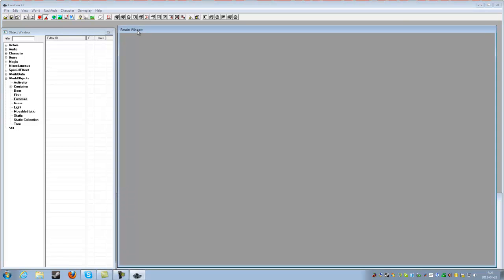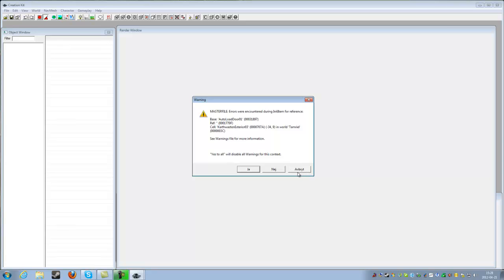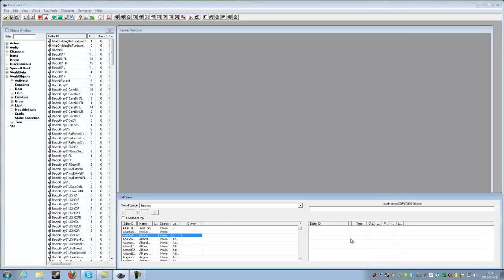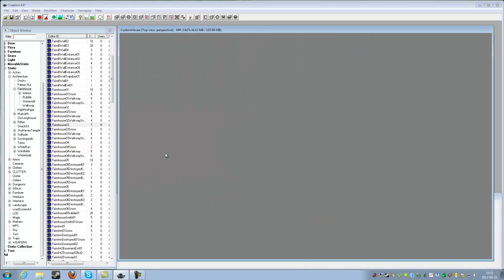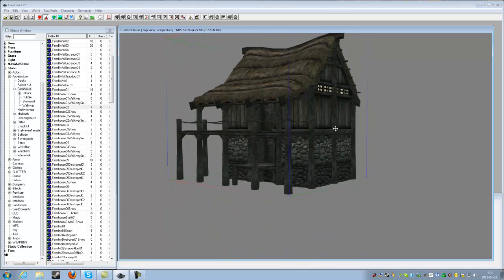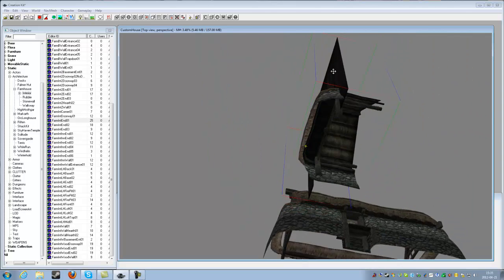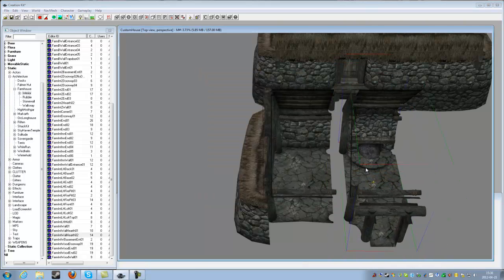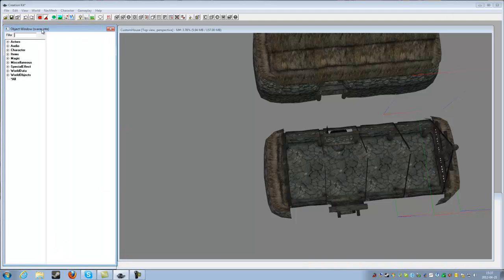Skyrim Creation Kit Tutorial: Ep1 The Basics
DESCRIPTION

A tutorial for the Skyrim Creation Kit by Bottled Zebra from GamersInABox.

The Editor is and shall remain the copyrighted property of Bethesda Softworks and/or its designee(s). This video will be removed upon Bethesda's request.